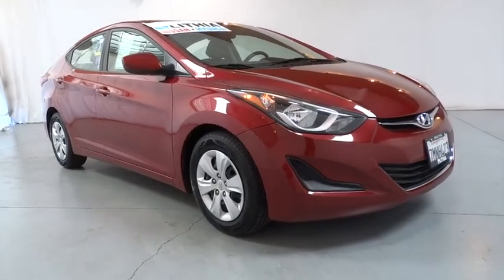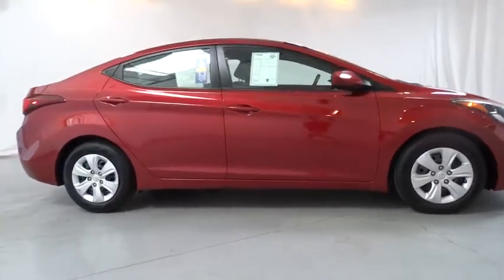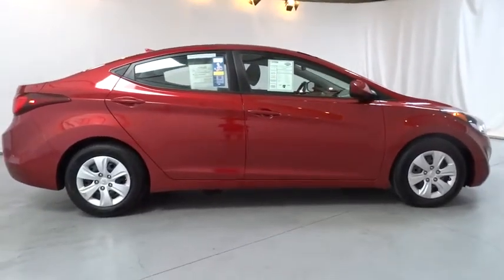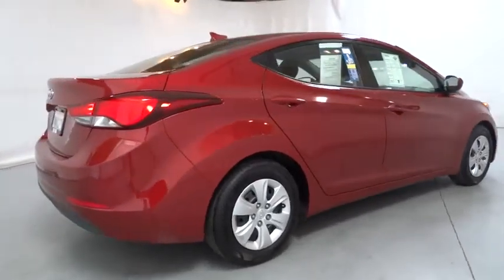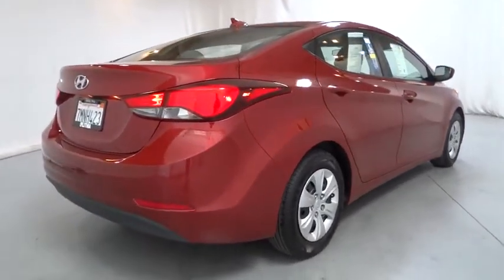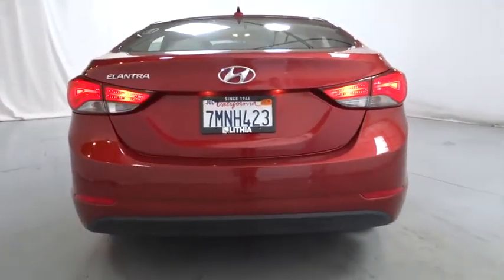2016 HYUNDAI ELANTRA Fresno, Bakersfield, Modesto, Stockton, Central California GH696323NR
RED USED 2016 HYUNDAI ELANTRA available in Fresno, California at Lithia Nissan of Fresno. Servicing the Bakersfield, Modesto, Stockton, Central California area.

VENETIAN RED exterior and GRAY interior, SE trim. EPA 38 MPG Hwy/28 MPG City! iPod/MP3 Input, CD Player, OPTION GROUP 1, Satellite Radio. CLICK NOW!br /br /KEY FEATURES INCLUDEbr /Satellite Radio, iPod/MP3 Input, CD Player MP3 Player, Remote Trunk Release, Keyless Entry, Child Safety Locks, Alarm. br /br /OPTION PACKAGESbr /OPTION GROUP 1. Hyundai SE with VENETIAN RED exterior and GRAY interior features a 4 Cylinder Engine with 145 HP at 6500 RPM*. br /br /VEHICLE REVIEWSbr /The Elantra sedan has a large 14.8-cubic-foot trunk, which is more capacity than most rivals, and the liftover height is low. -Edmunds.com. Great Gas Mileage: 38 MPG Hwy. br /br /WHY BUY FROM USbr /Lithia Nissan of Fresno sells new and used Nissan cars, Nissan trucks & Nissan SUVs in Fresno, CA. We have a strong and committed sales staff with many years of experience satisfying our customers' needs. Feel free to browse our inventory online, request more information about vehicles, set up a test drive or inquire about financing! br /br /Pricing analysis performed on 5/4/2018. Horsepower calculations based on trim engine configuration. Fuel economy calculations based on original manufacturer data for trim engine configuration. Please confirm the accuracy of the included equipment by calling us prior to purchase. br /